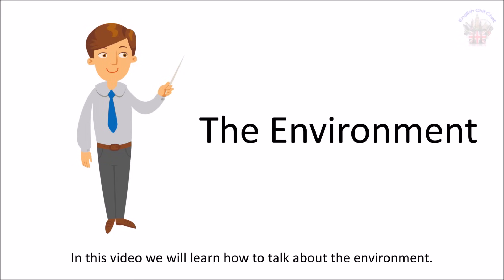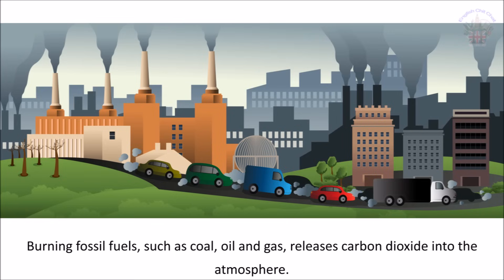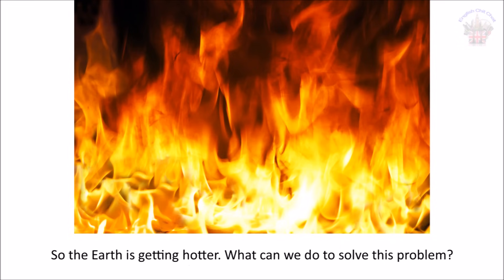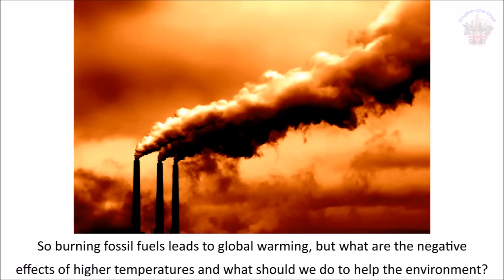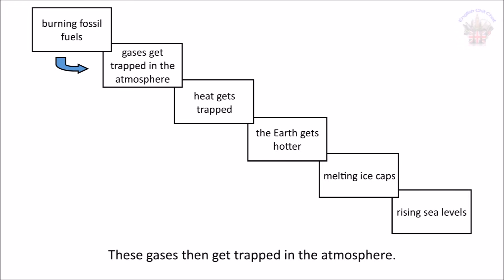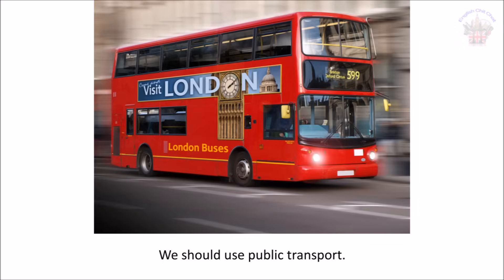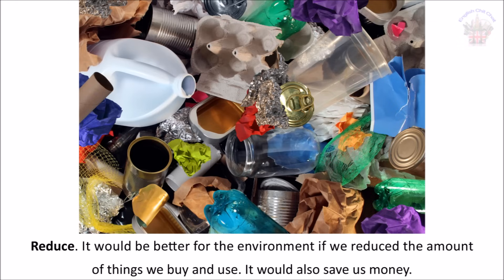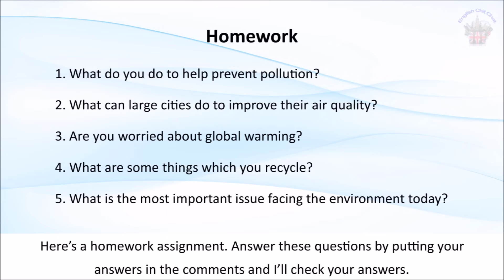The Environment . Learn English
This video describes environmental problems and possible solutions. The causes and effects of global are described with an easy to understand diagram of the greenhouse effect. Learn how to give advice using 'should'. The language we need to describe consequences is also covered in this video, such as: as a result, therefore, so, and this causes...

Here are the homework questions from the video:
1. What do you do to help prevent pollution?
2. What can large cities do to improve their air quality?
3. Are you worried about global warming?
4. What are some things which you recycle?
5. What is the most important issue facing the environment today.